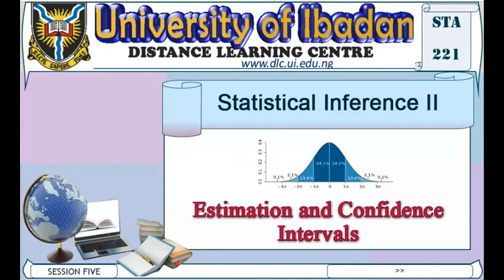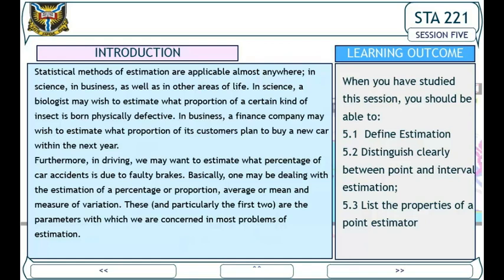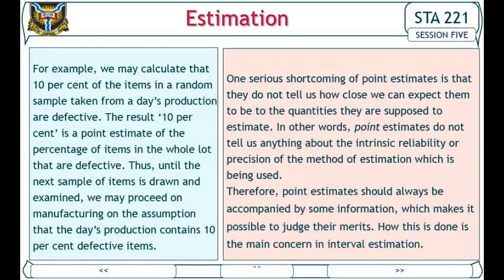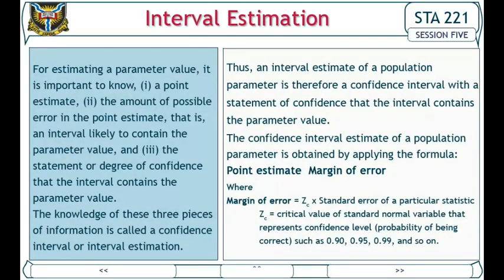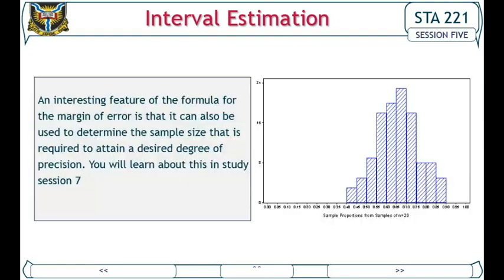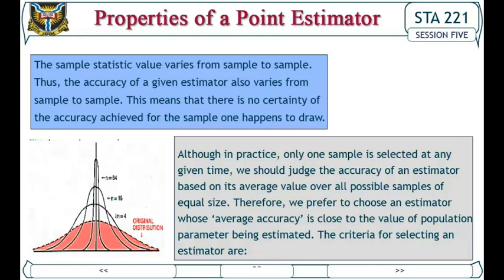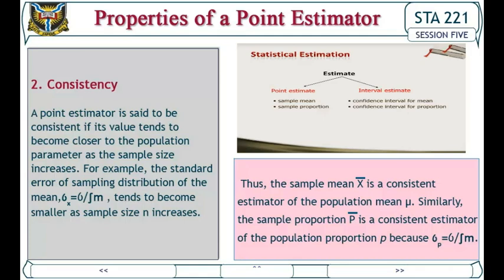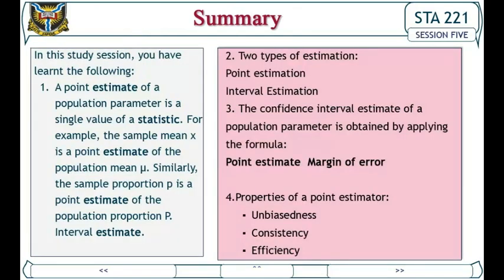STA 221 SS 5